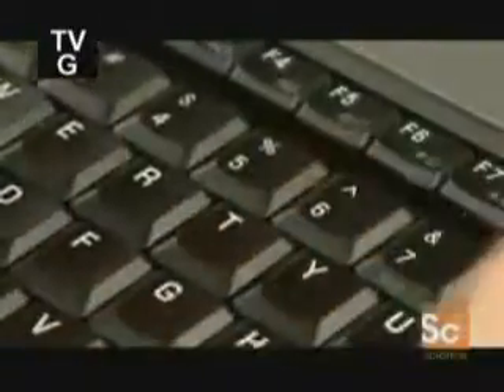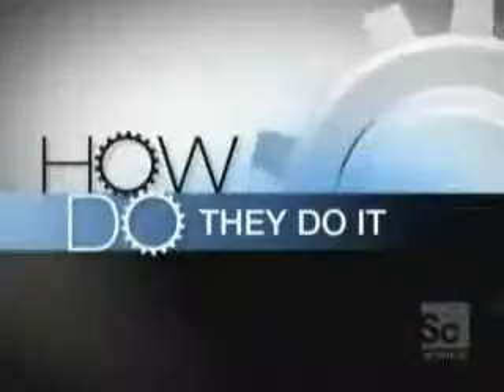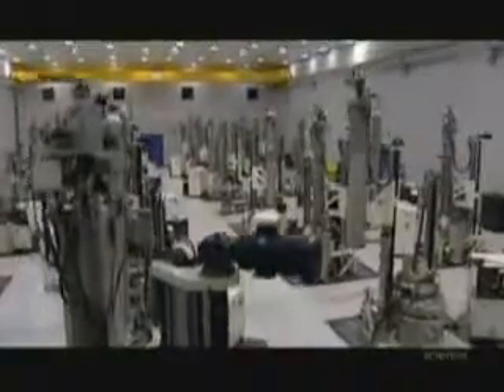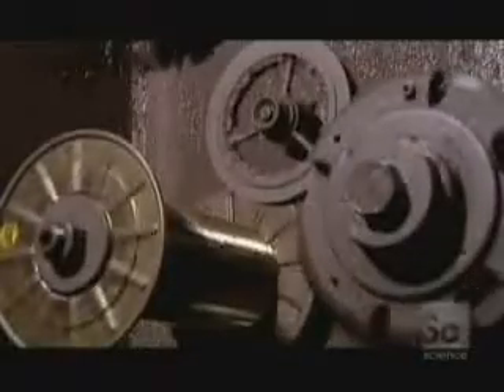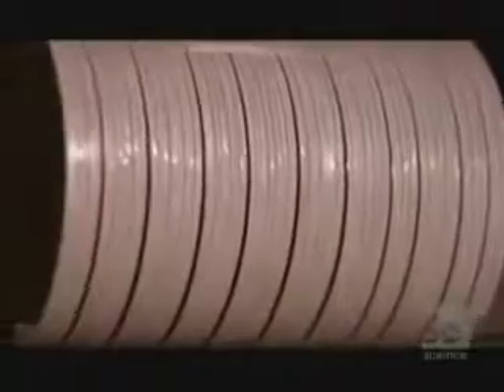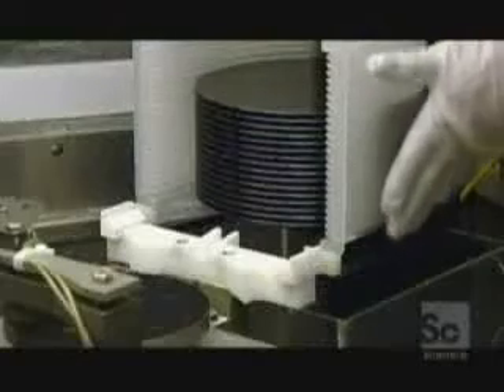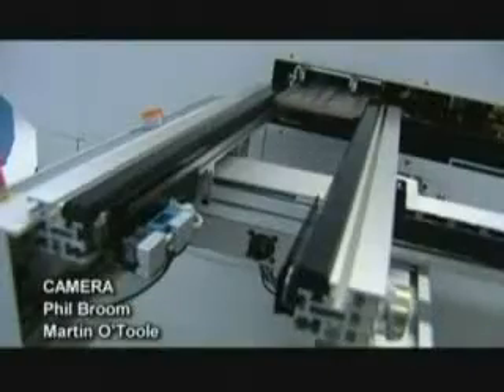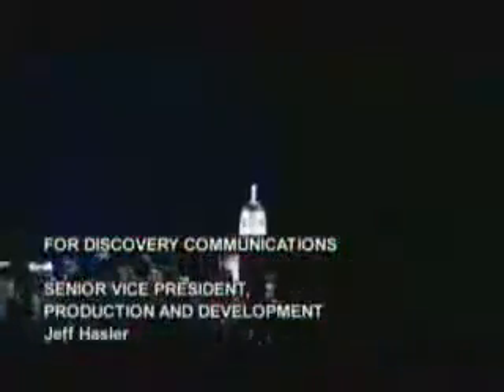Integrated Circuits - Texas instruments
TI